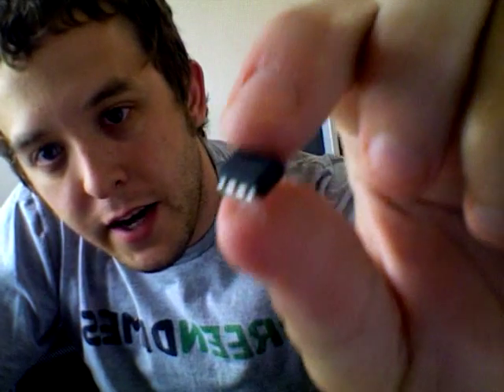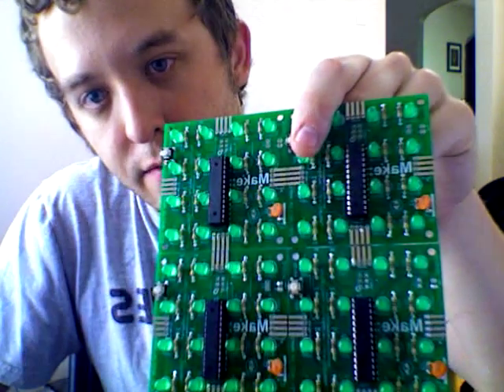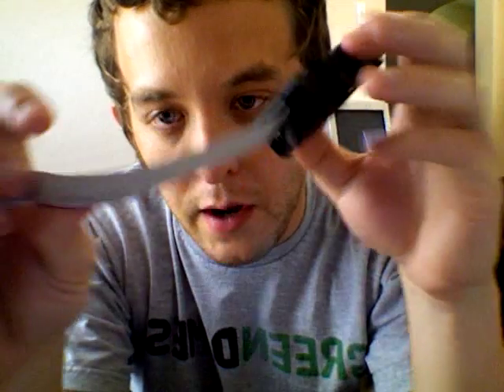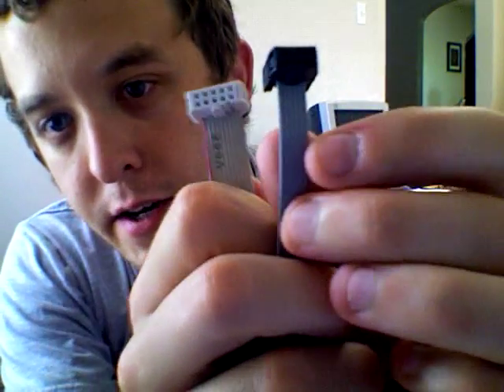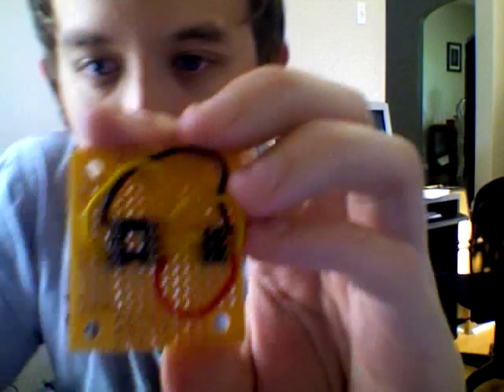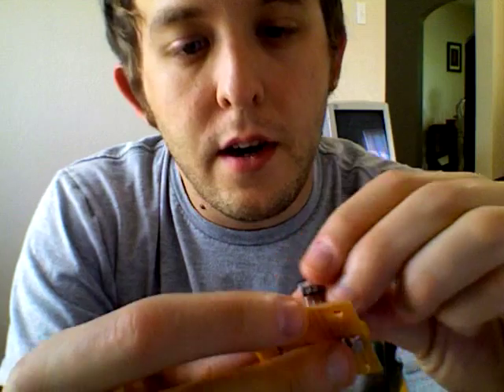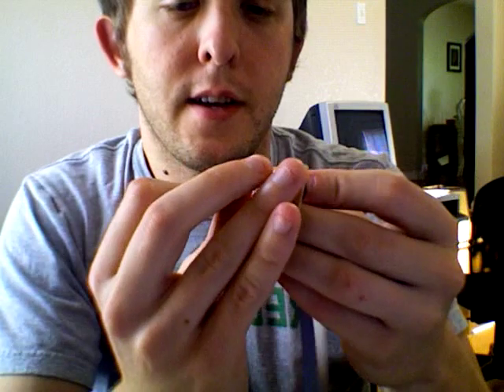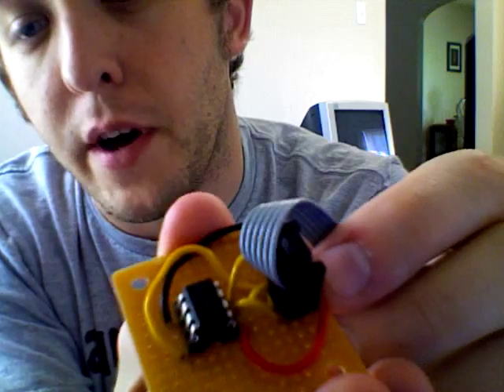USB Programmer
USB Programmer and ATTiny13 AVR